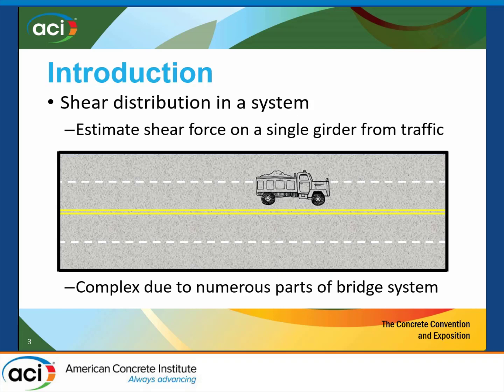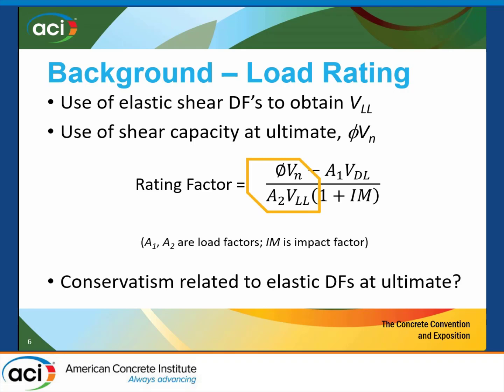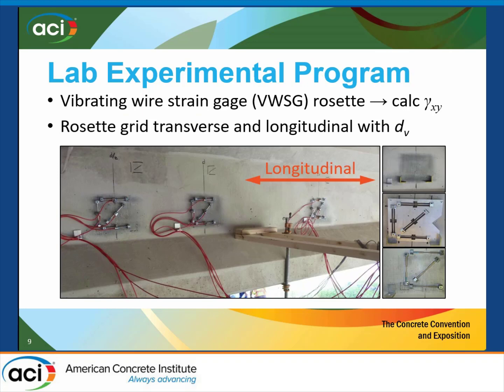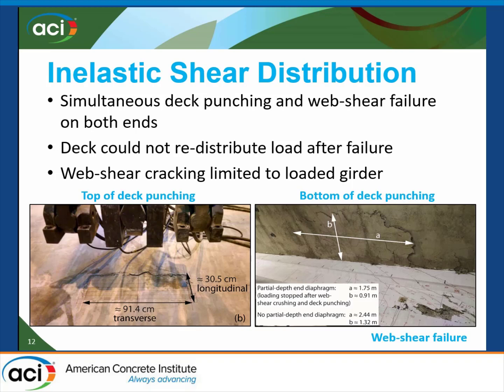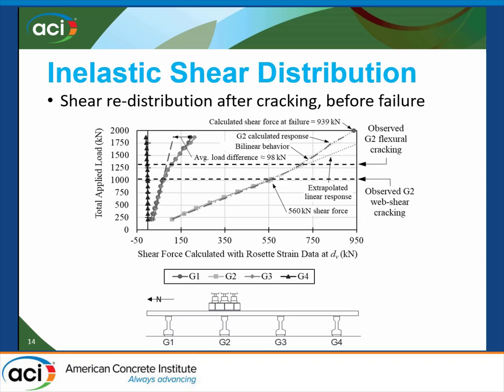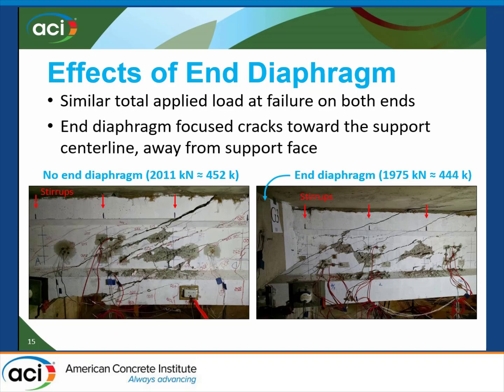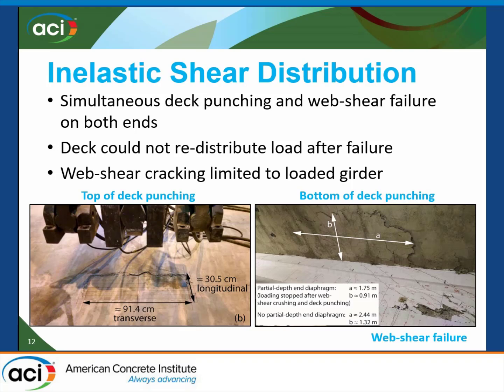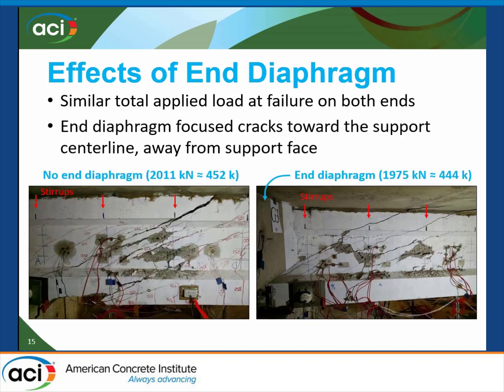Dymond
American Association of State Highway and Transportation Officials (AASHTO) requirements for the consideration of shear in prestressed concrete girders have changed considerably over the last 50 years. Some prestressed concrete bridge girders designed using older specifications may rate poorly for shear when load rated with current methods. AASHTO allows the shear rating to be neglected if the bridges do not show signs of distress under normal traffic conditions. The primary goal of this research was to determine whether linear elastic shear distribution principles are conservative for load rating at ultimate capacity. Within this investigation, a secondary goal was to determine if initial web-shear cracking was visible in an unloaded state. Two tests on a full-scale prestressed concrete girder laboratory bridge were conducted (one with an end diaphragm and one without) to determine if an interior girder shed shear force to adjacent girders as the beam carrying the most load transitioned from uncracked to cracked to ultimate behavior. The end diaphragm acted to slightly increase the amount of shear in the loaded beam, but the end diaphragm did not have a significant effect on the failure load or shear distribution near failure. Inelastic shear distribution results indicated that the girder carrying the most load redistributed shear to the other girders as the loaded girder lost stiffness due to web-shear and flexural cracking. The redistribution of shear continued to increase as the damaged girder stiffness decreased. Use of linear elastic load distribution factors was conservative considering shear distribution at ultimate capacity. Furthermore, initial web-shear cracks were visible in an unloaded state when the stirrup spacing was 24 in. (61 cm), but web-shear cracks were not visible in an unloaded state when the stirrup spacing was 8 in. (20 cm).